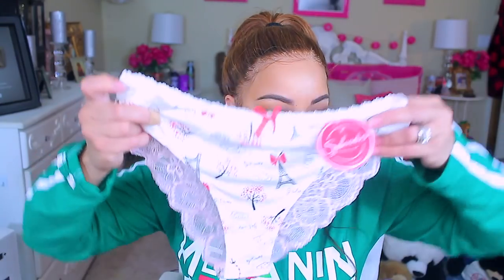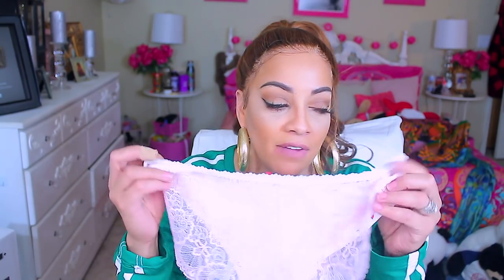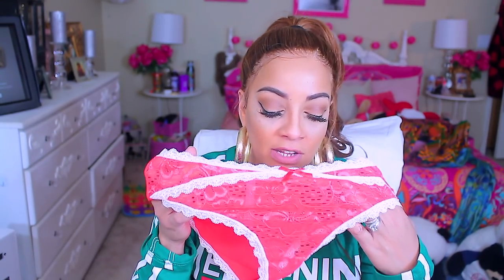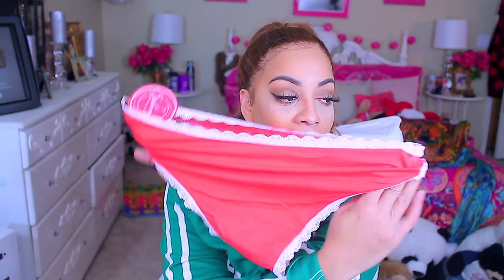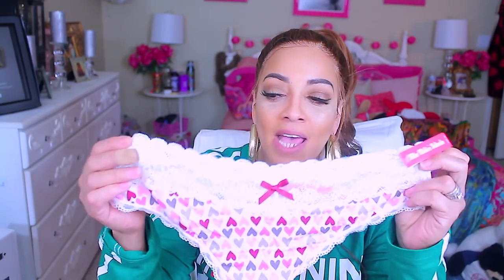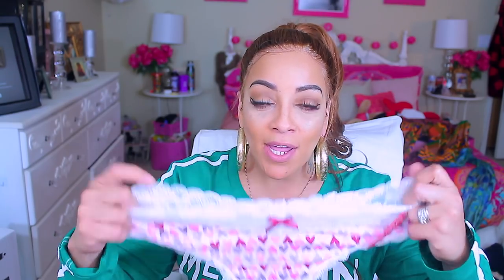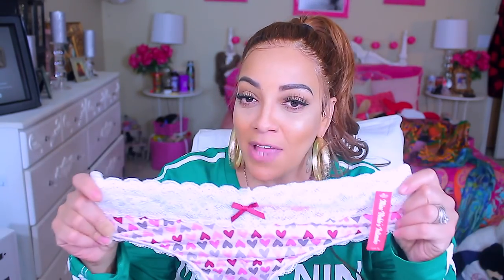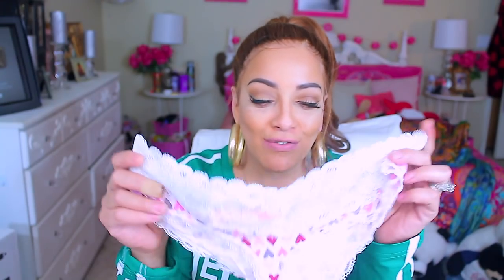THE PERFECT THONG PANTIES TO HIDE YOUR KANGAROO POUCH SPLENDIES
Thong panties that will hide your kangaroo pouch, Splendies monthly panty subscription, women clothing underwear, cheap affordable lingerie plus size panties haul, how to beauty muffinismylovers

Anyone who posts their Splendies online with giveapair, Splendies will donate a pair to someone in need

WRITE OR SEND US LOVE GIFTS TO:
Muffinismylovers

SOME OF MY FAVORITE SITES